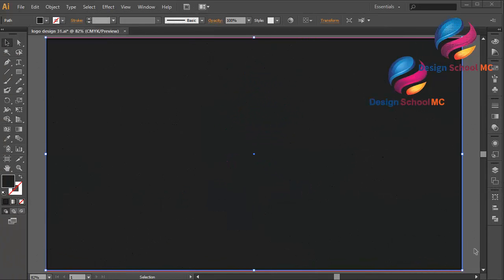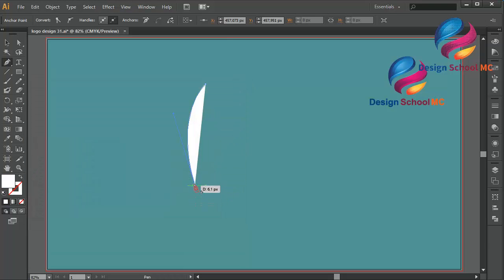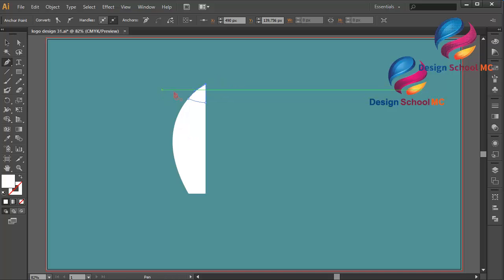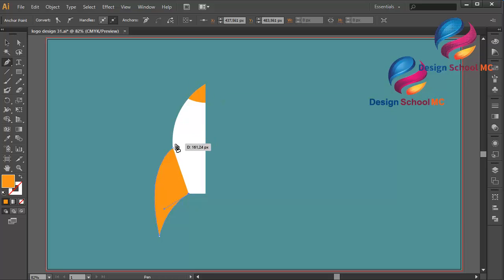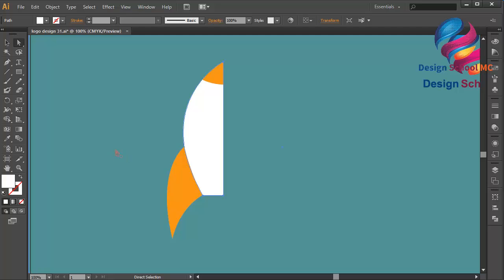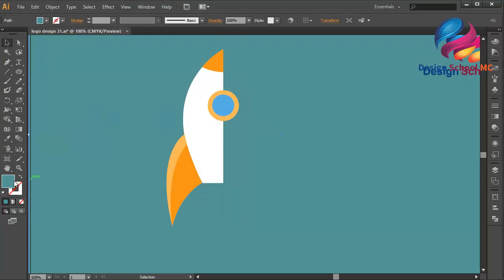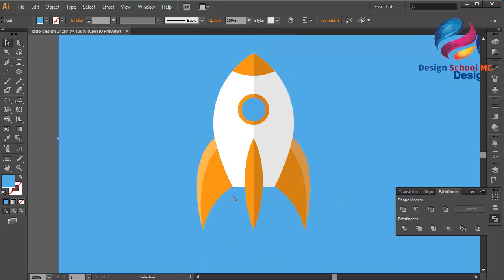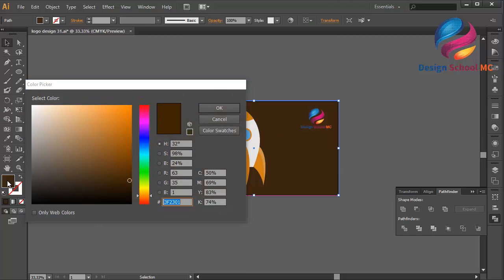Create Rocket Design in Adobe illustrator - Flat Design Tutorial for Beginners